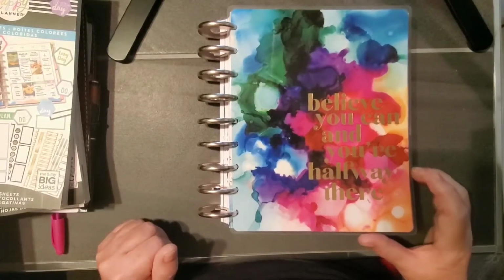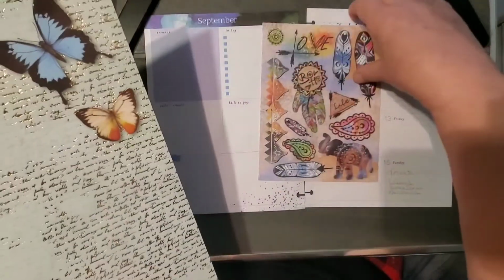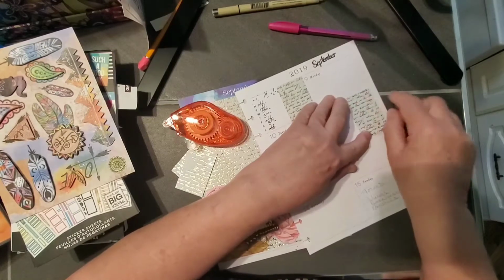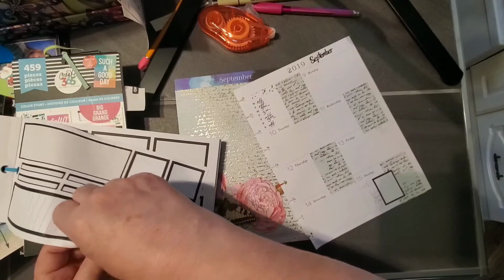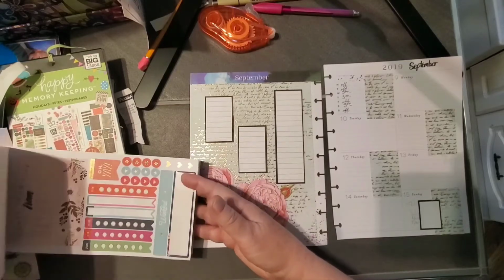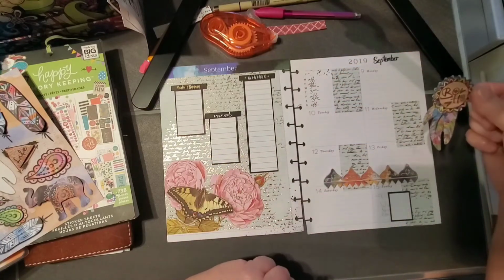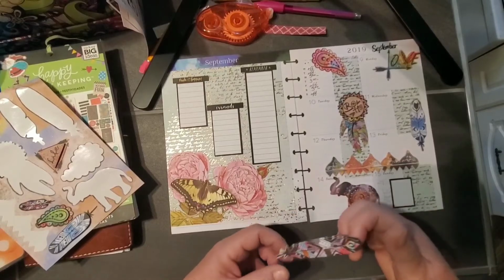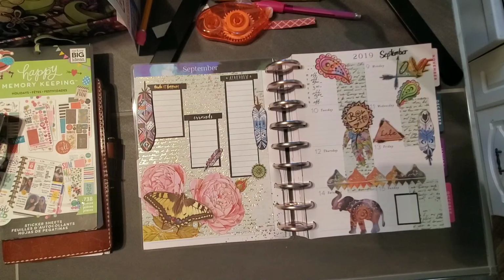Plan With Me..September 9th to 15th.. Boho Theme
I'm so in love with this Boho themed classic sized spread in my dashboard layout planner.